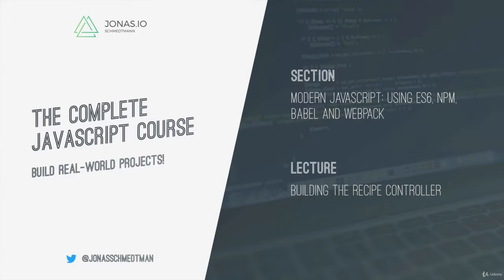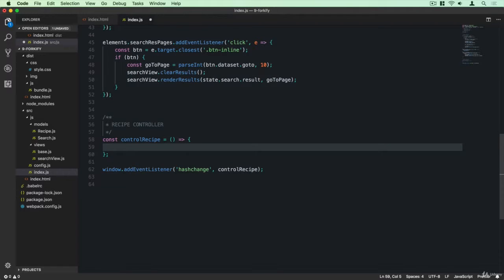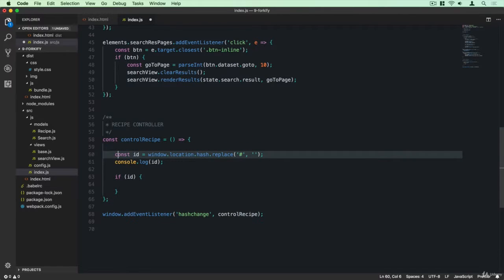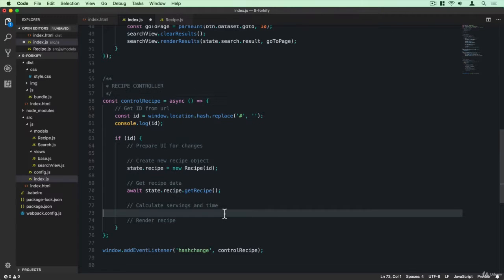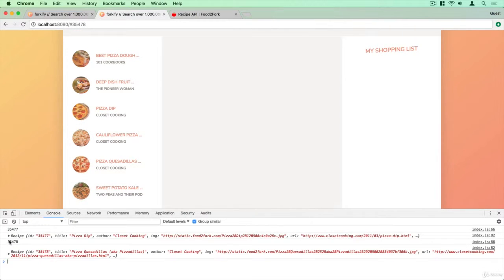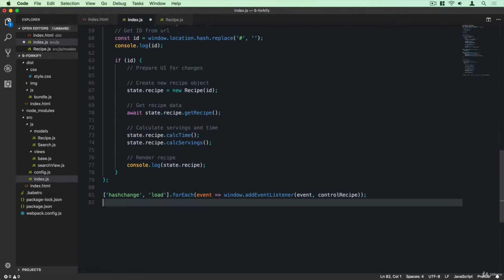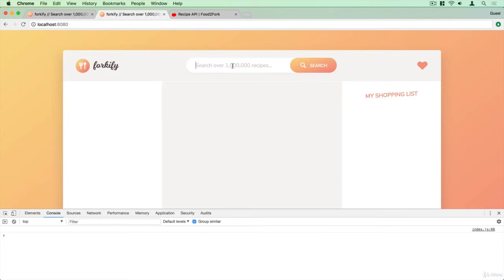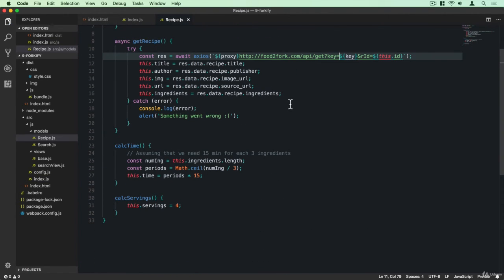20 Building the Recipe Controller